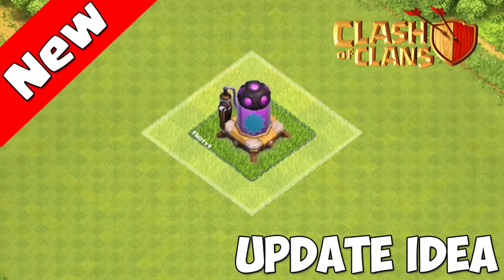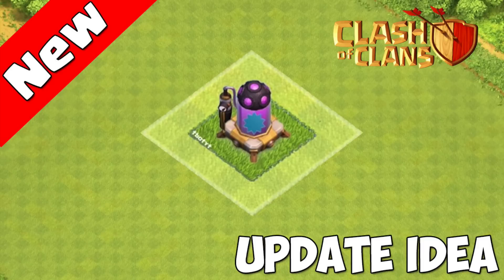Clash of Clans | NEW 2015 UPDATE | XP FACTORY | UPDATE IDEA!!!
✖ Can We Get 100 Presidential Likes?

LEAVE REQUEST FOR ANYTHING YOU WANT ME TO DO!

Category: Games
Updated: 10 June 2014
Version: 6.108.5
Size: 53.3 MB